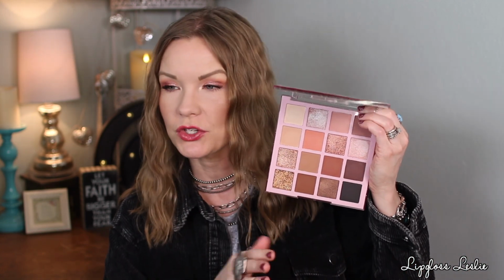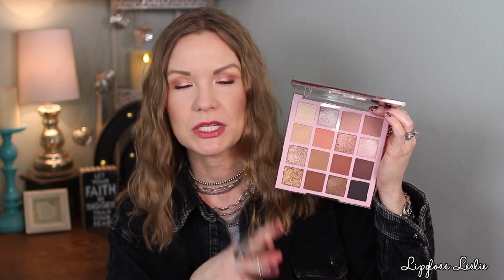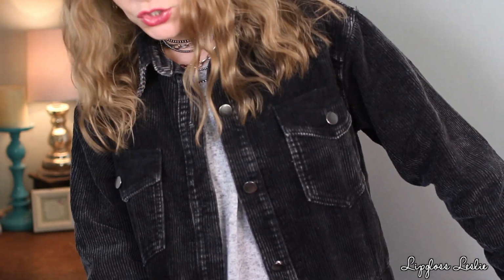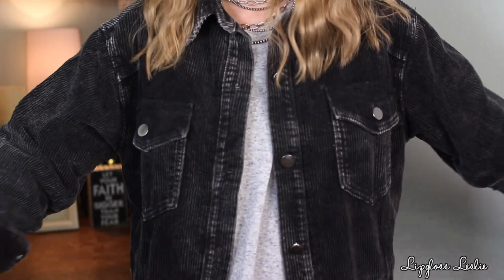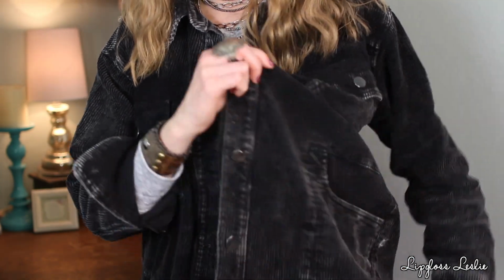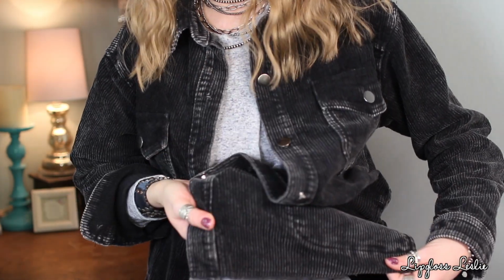February 2022 Favorites! | LipglossLeslie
Hey guys!  I've got my February faves for you guys today! What were your monthly favorites??

PRODUCTS MENTIONED:
LA Girl Nudie Cutie Palette
LA Girl Soft Matte Cream Blush in Grace
Physicians Formula Strawberry Jam Murumuru Butter Blush - Found mine at Walgreens!
Laura Geller Baked Magic Glow Highlighter Quad
Neutrogena Moisture Smooth Color Stick in Bright Berry
Physicians Formula Bread & Butter Bronzer in Toasty
Doll 10 HydraGel Foundation in Light
Pacifica Vegan Ceramide Face Oil* (Gifted)
Olaplex No 3 Hair Perfector
Distressed Corduroy Jacket from Amazon

Follow me on Amazon

Necklaces: Heritage.Style on IG, TurquoiseandTeepees on IG, ThePonyExpress on IG, CallicoSilver on IG
Large ring: TheCreatorsApprentice on IG
Thumb & Large Band Rings: Chatfields
Cuffs: Chatfields HippieCowgirlCouture on IG, JGAZInc on IG, NizhoniTradersLLC on IG
Leather Cuff: B&CLeatherDesigns on IG

MAKEUP:
IT Cosmetics CC Cream in Fair
LA Girl Hey Hey Vacay Palette - Good Times and Tan Lines
OFRA Pure Glow Finishing Powder in Light* (Gifted)